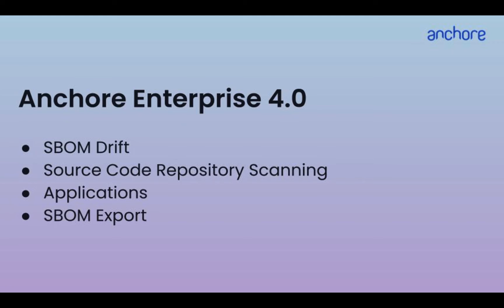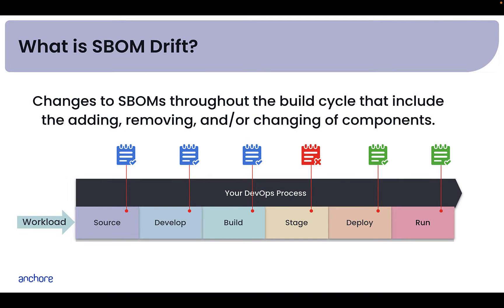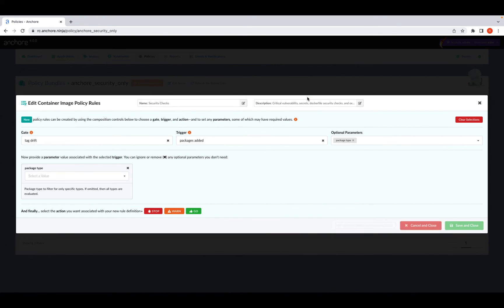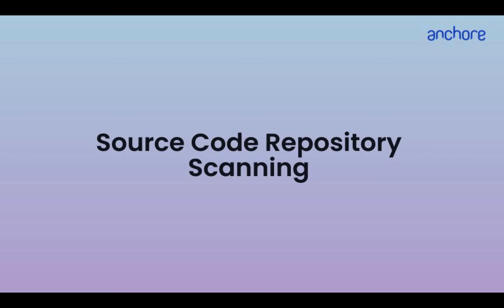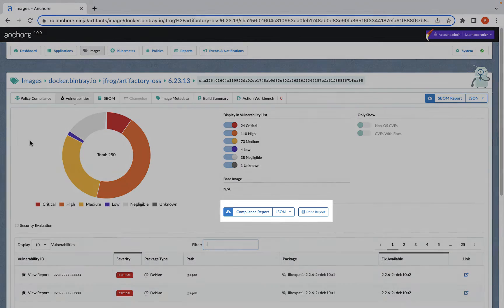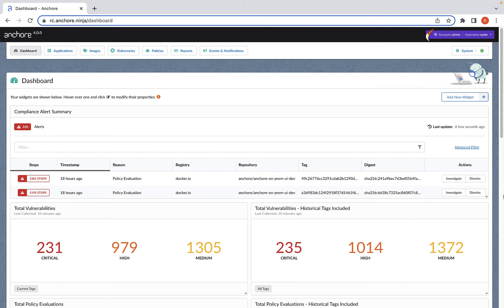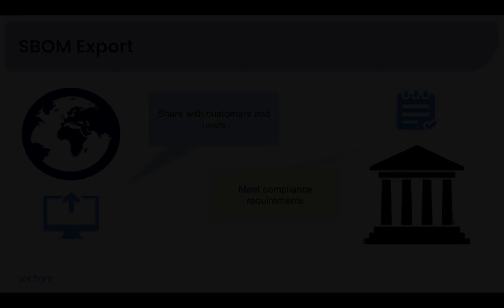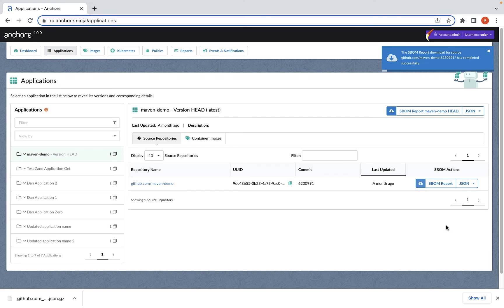Anchore Enterprise 4.0 New Feature Overview: SBOM-Powered Software Supply Chain Security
Introducing Anchore Enterprise 4.0 for SBOM-powered software supply chain security. New features include SBOM drift, source code repository scanning, applications, and SBOM export.